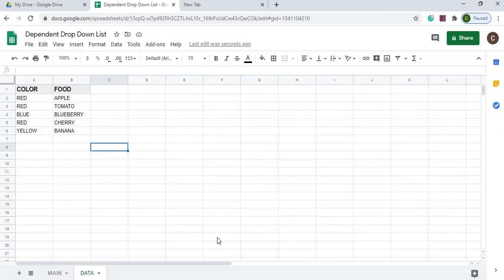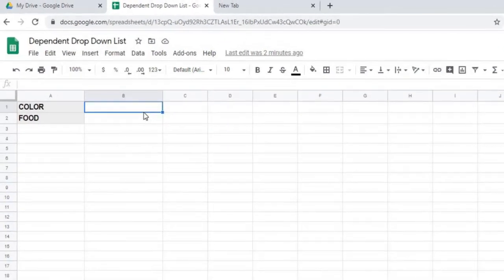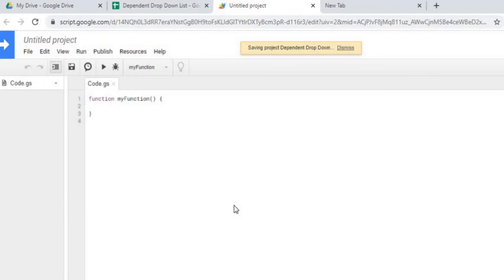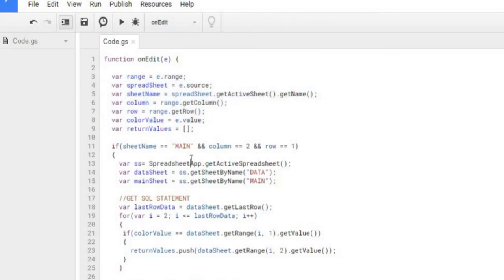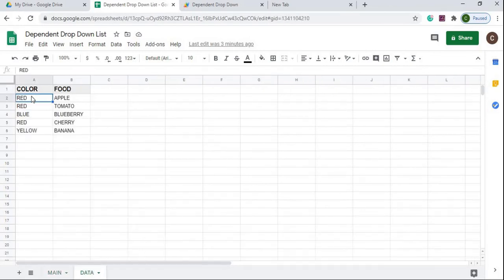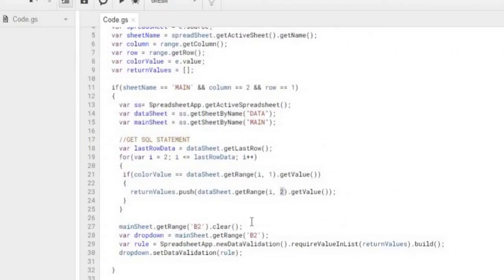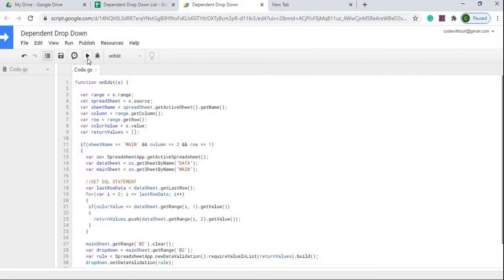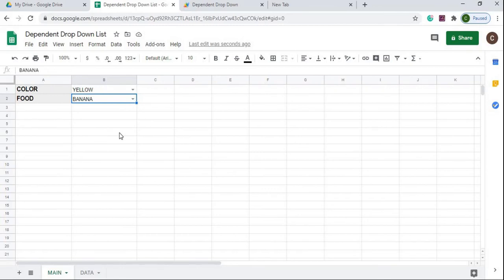Create Dependent Drop Down List on Google Sheets using Google Apps Script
In this video, I demonstrate creating a dependent drop-down list in Google Sheets using Google Apps Script.